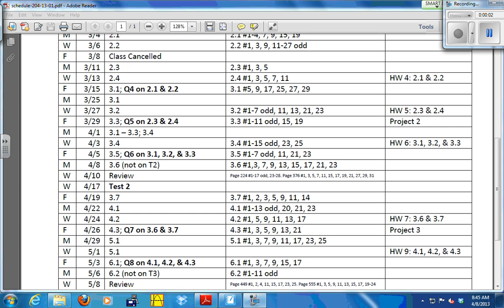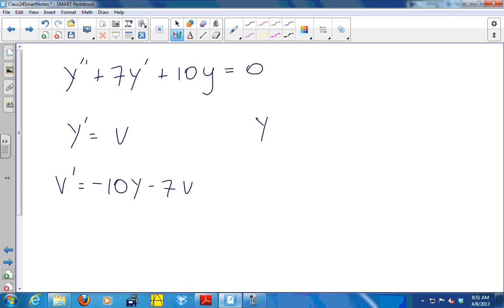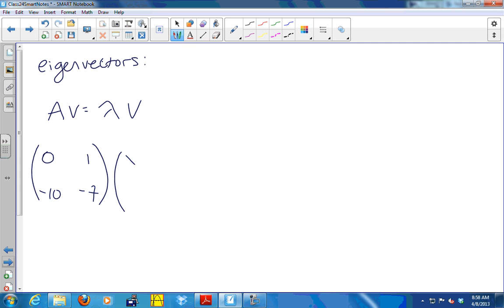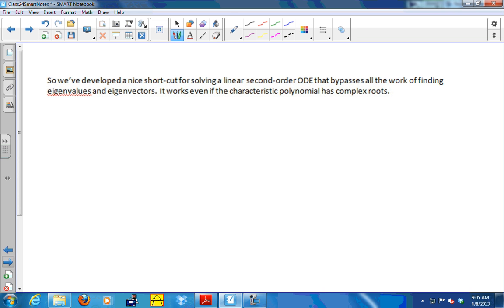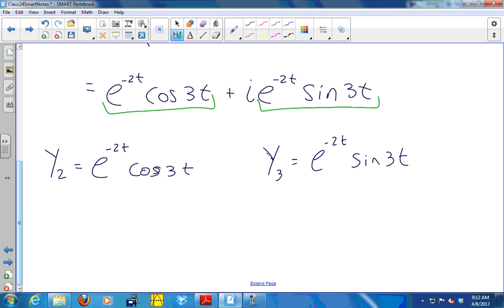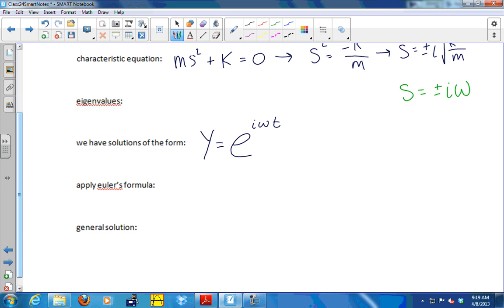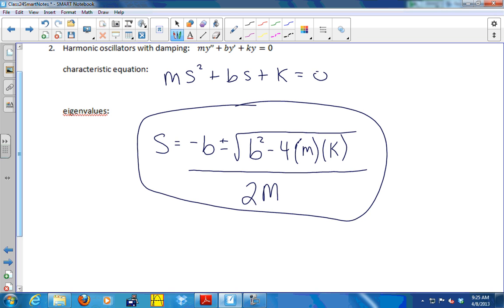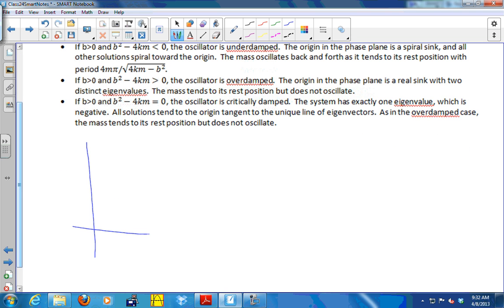204 class 24 - second order linear equations